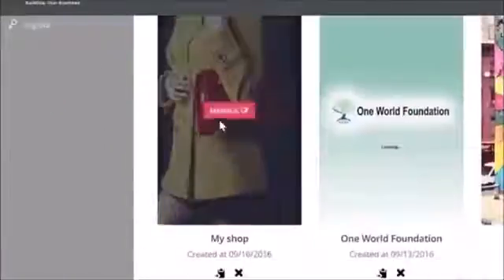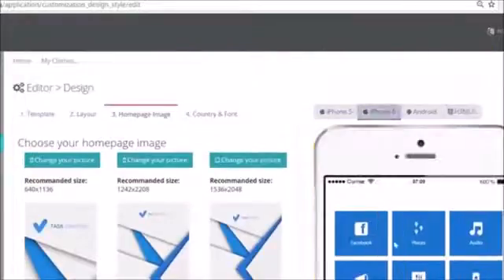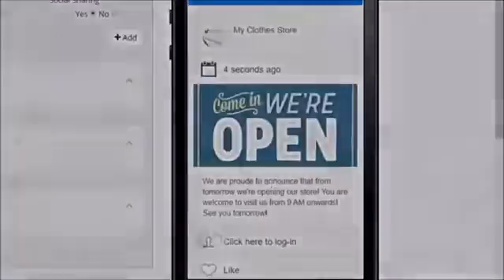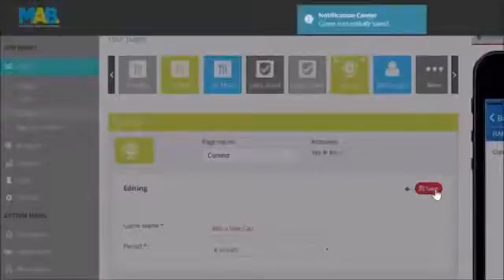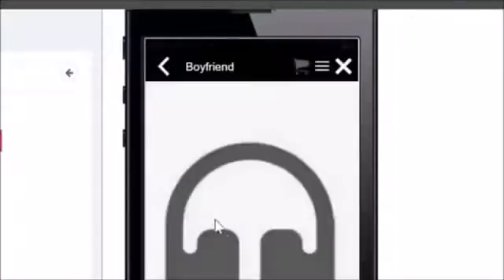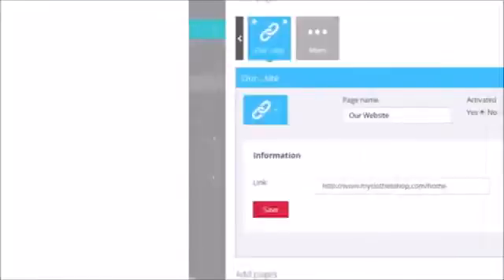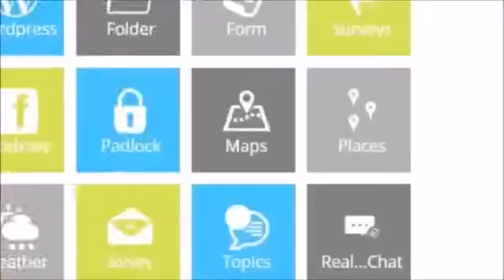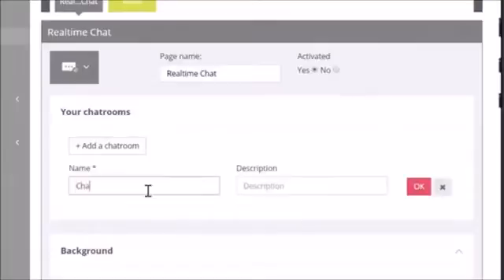New OneLife Application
Mobile Application Builder for all the Merchants who want to accept One Coin as a currency for their transactions.